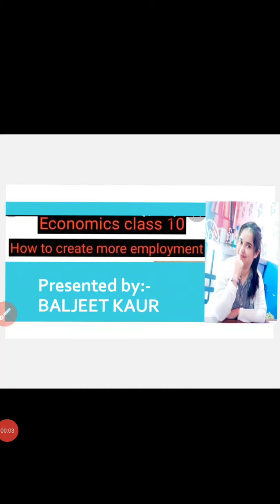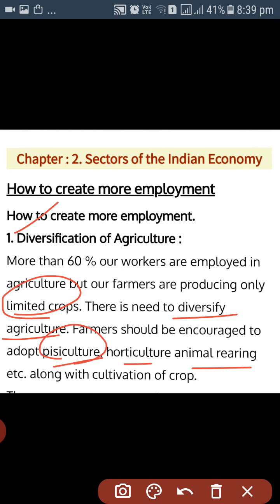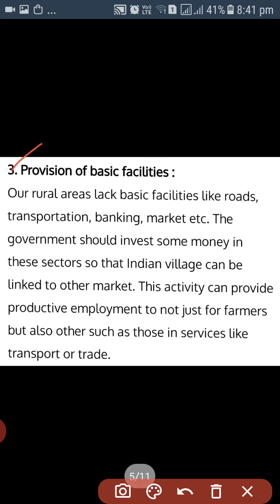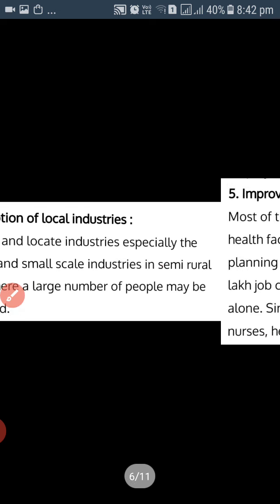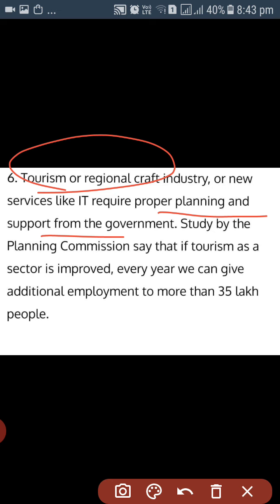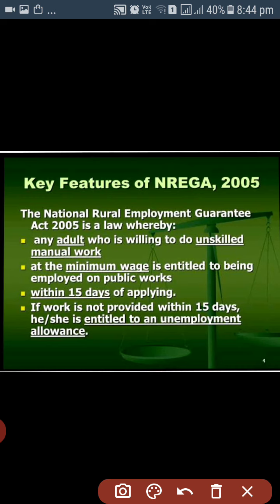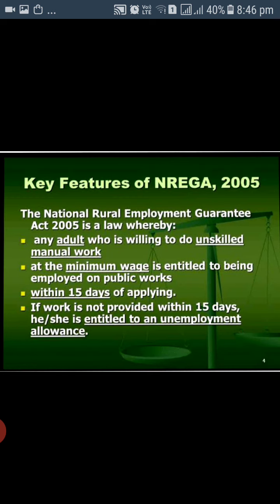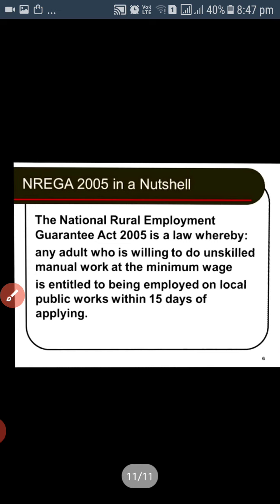10th class Economics how to create more employment (sectors of the economy)